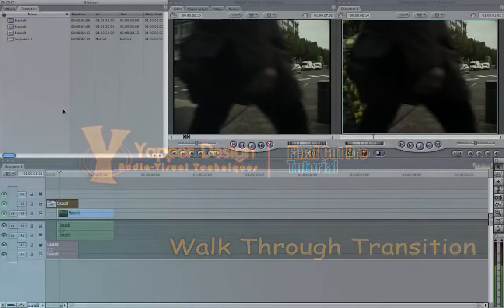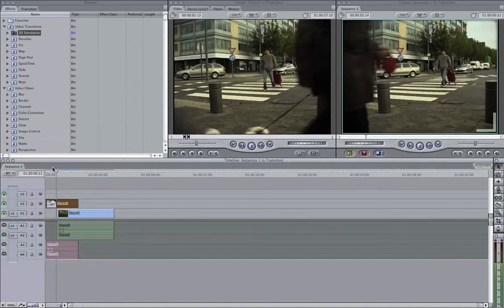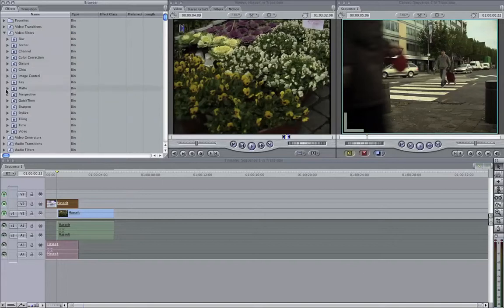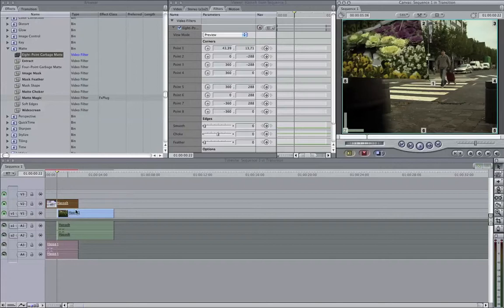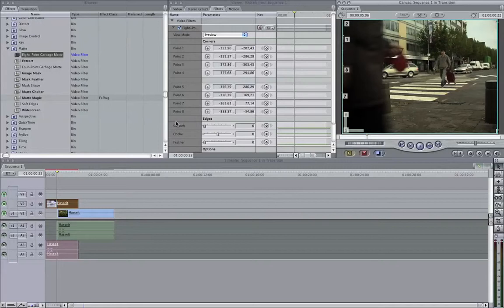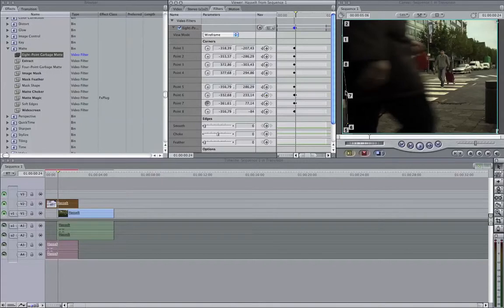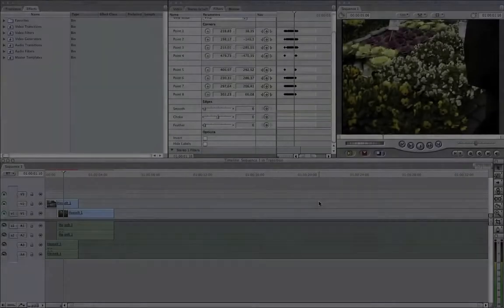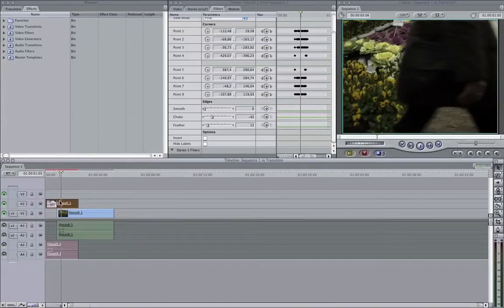Final Cut Pro Tutorial - Walk Through Transition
A Final Cut Pro Tutorial which will explain you how to create a walk through transition. It's a very easy, beginner tutorial.
The trick in this effect can also be done in Adobe Premiere Pro with the same effect.

The tutorial is given by Jordy Vandeput from YapperDesign.com